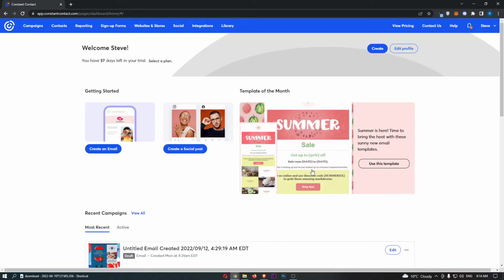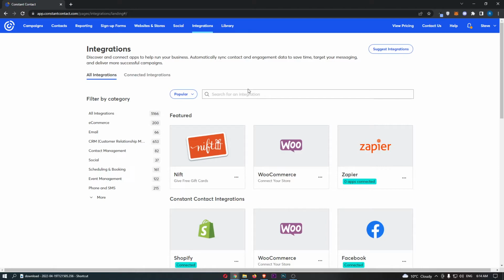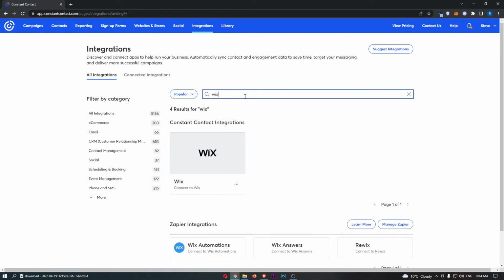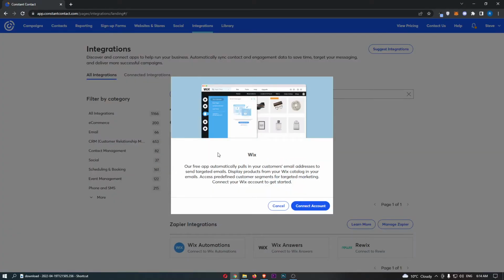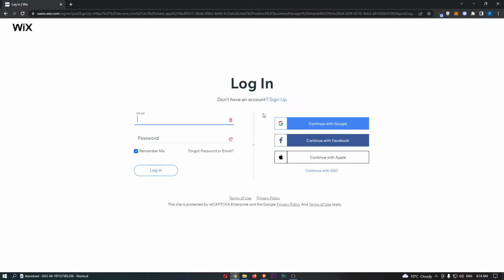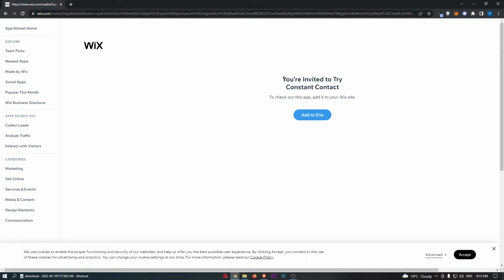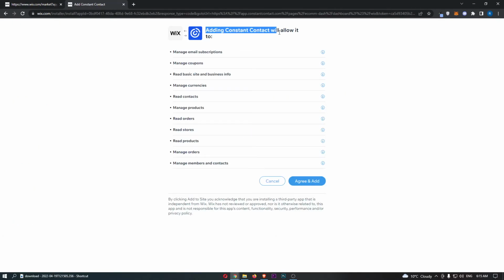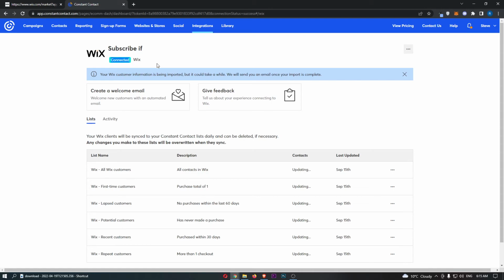How To Integrate Wix With Constant Contact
In this tutorial I will show you How To Integrate Wix With Constant Contact